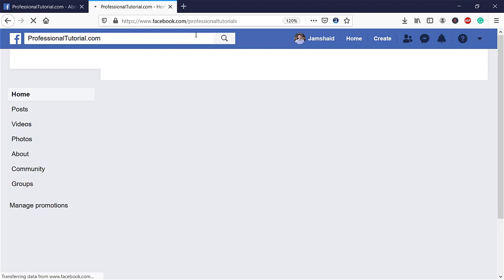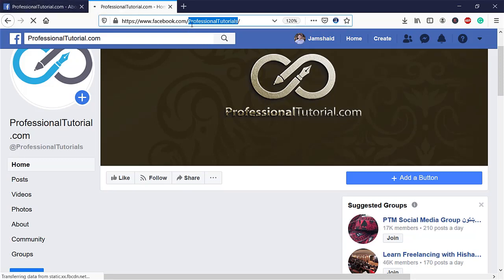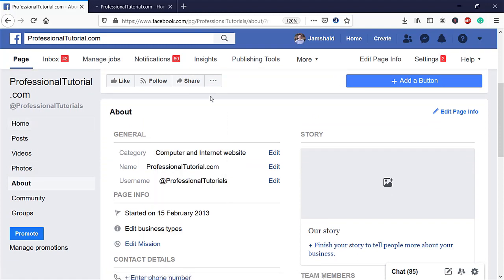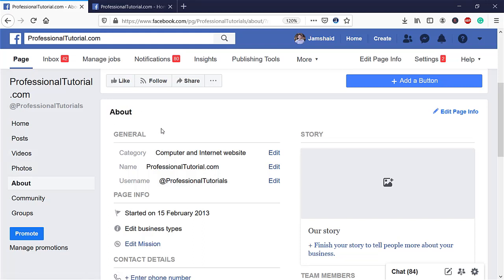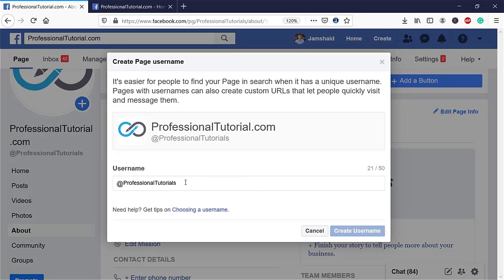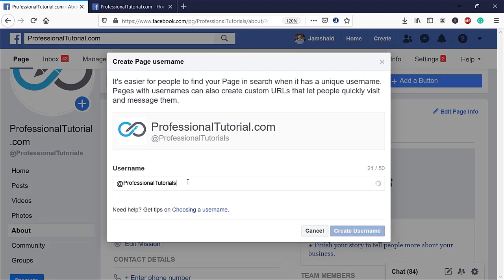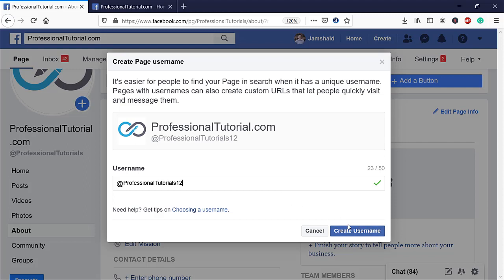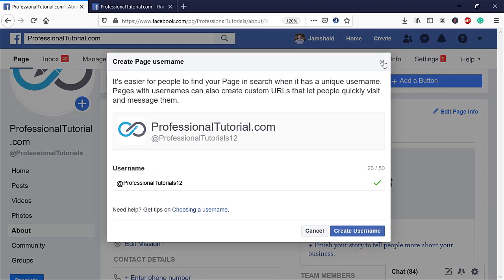How to Change Facebook Page URL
In this article, you will learn how to change facebook page URL. This is short and quick tutorial to learn.